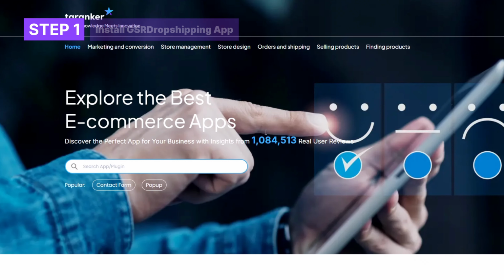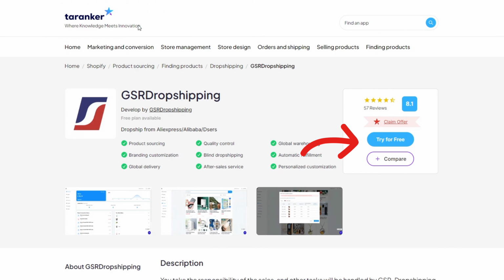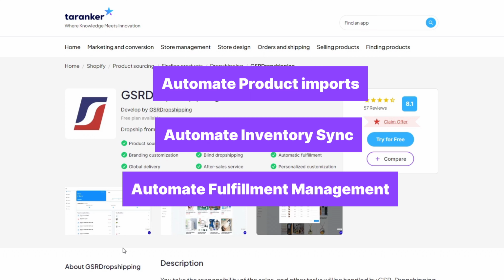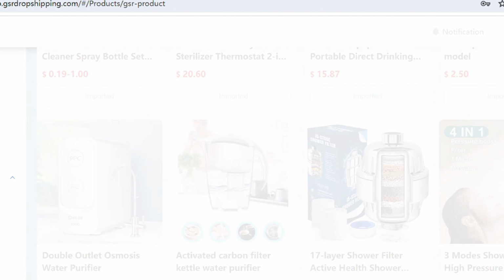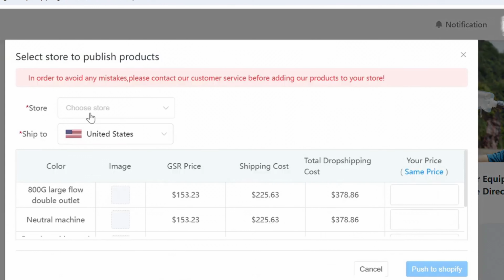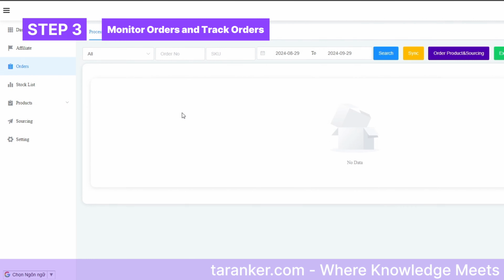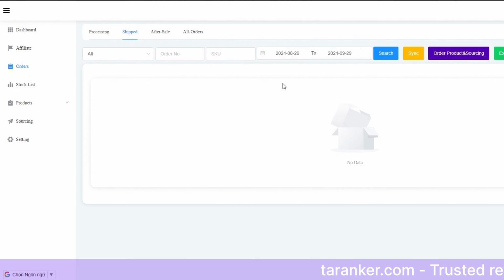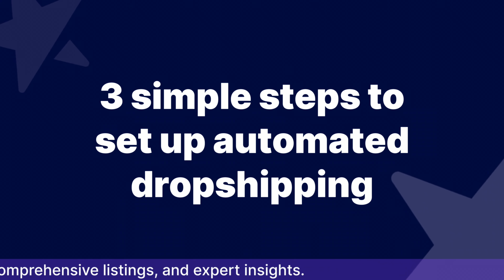How to Set Up Automated Dropshipping with GSR App on Shopify | Simplify Your E-Commerce Business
Hey Shopify sellers! Welcome back to Taranker's YouTube channel, your go-to place for tools and tips to elevate your e-commerce game. In this video, we’ll guide you step-by-step on setting up automated dropshipping using the powerful GSR Dropshipping app. From product imports to automated fulfillment, GSR helps you streamline operations and save time. Watch now to discover how easy it is to automate your Shopify store!

Chapters:
0:00 Introduction
0:23 Step 1: Install the GSR Dropshipping App
0:41 Step 2: Import Products to Your Store
1:00 Step 3: Monitor and Track Orders
1:15 Conclusion